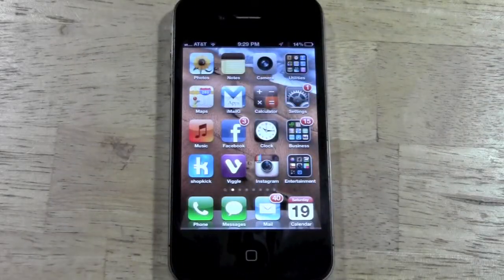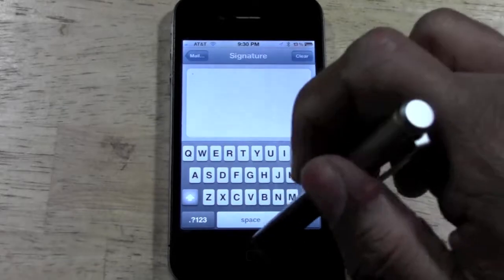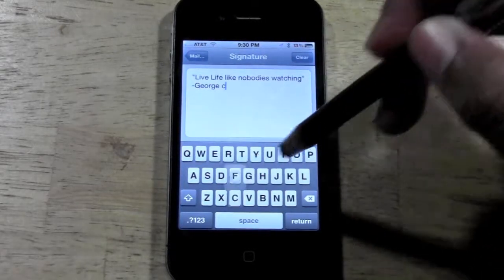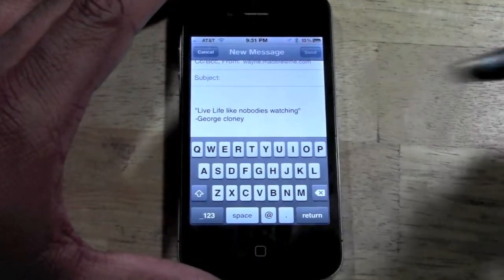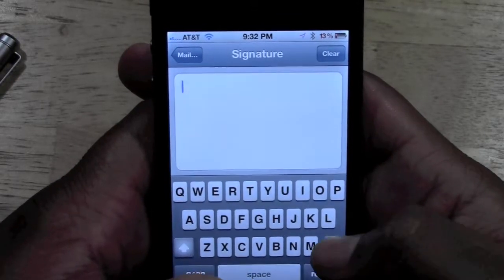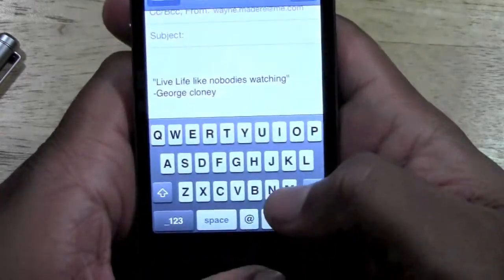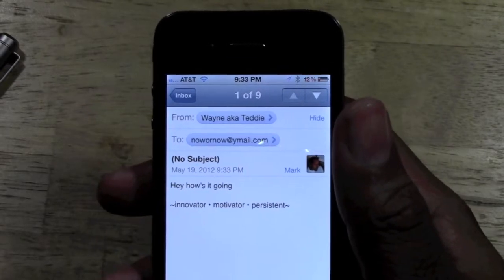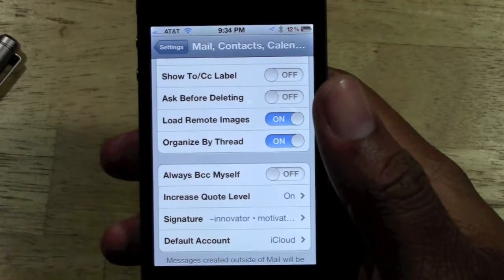iPhone: How to Setup an Email Signature​​​ | H2TechVideos​​​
This is a video tutorial on how to setup an email signature so whenever you send emails from your iphone instead of the bottom of the message saying "Sent From iPhone" you can change that to something different or get rid of it altogether.